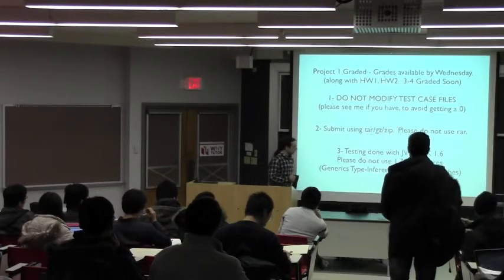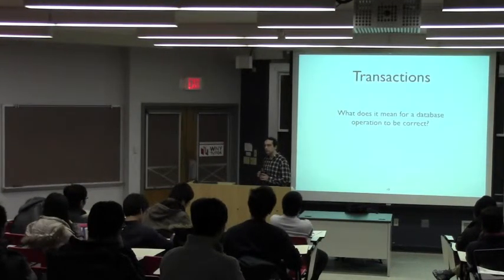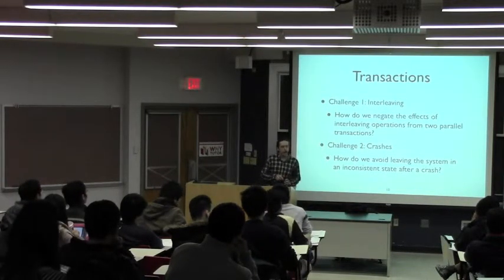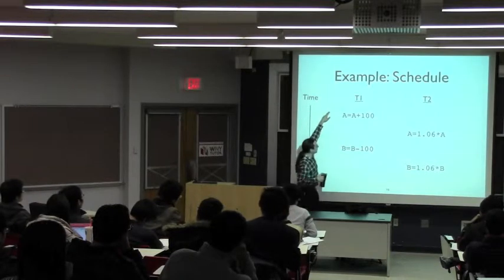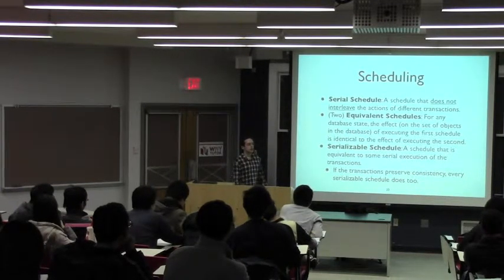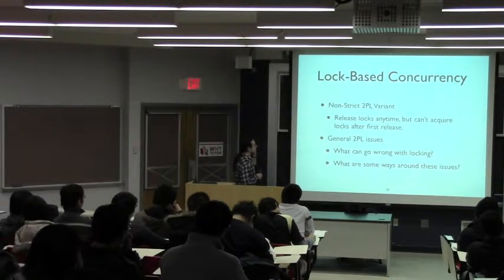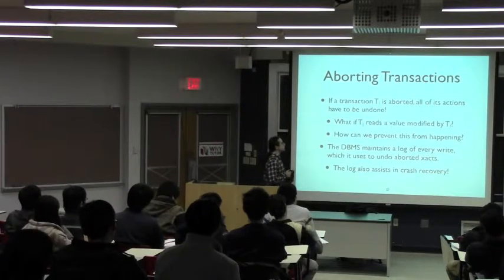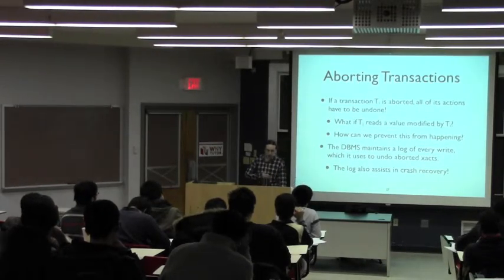CSE562 18 TransactionsIntro